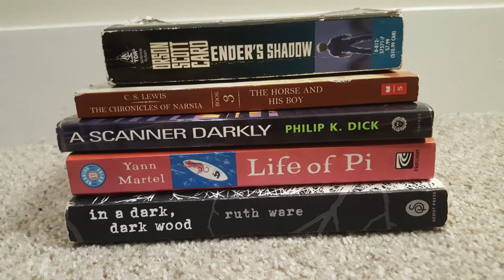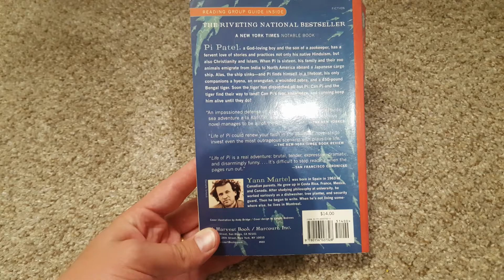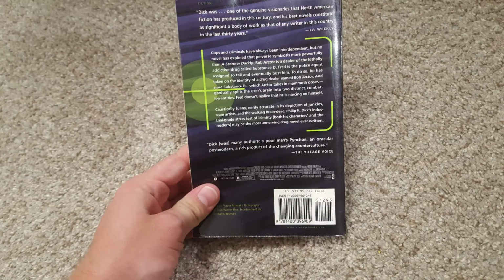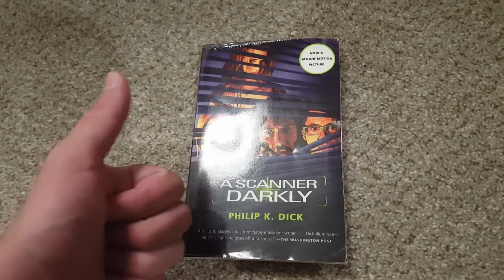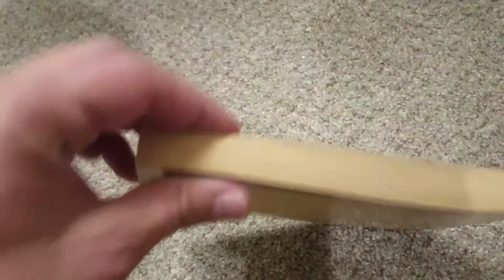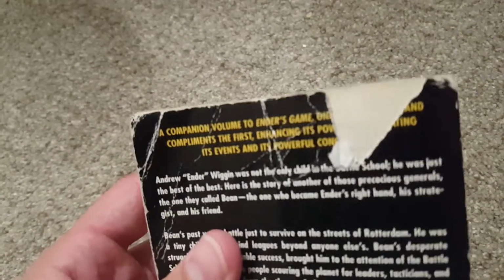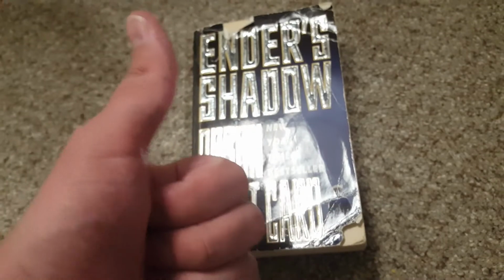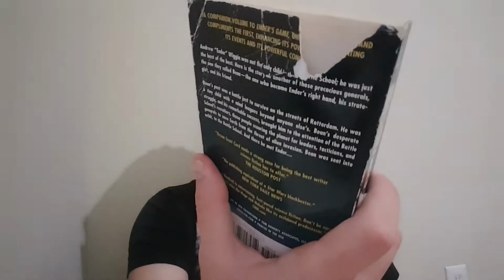What does a GAMER look for at the THRIFT STORE? - part 2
Books that I found in a local thrift store